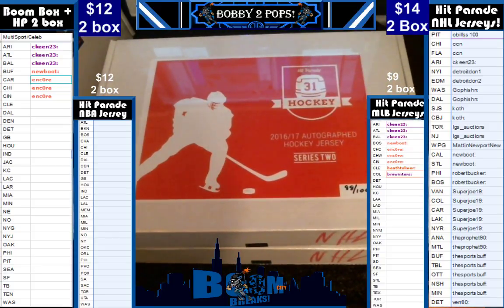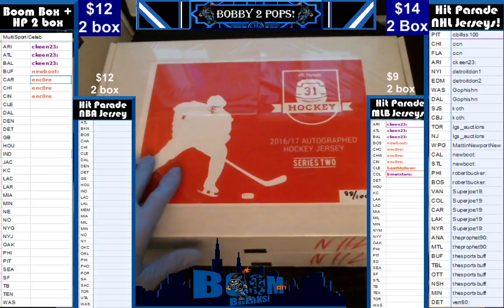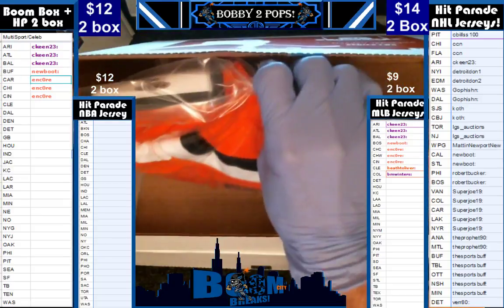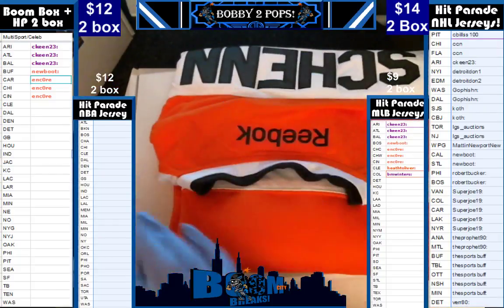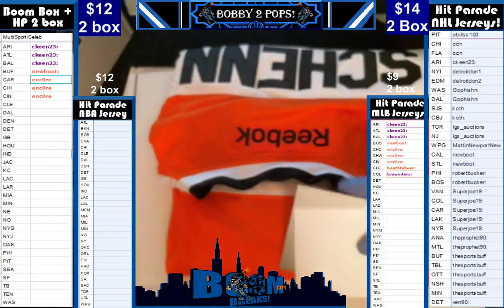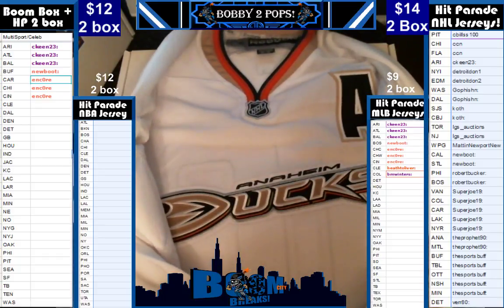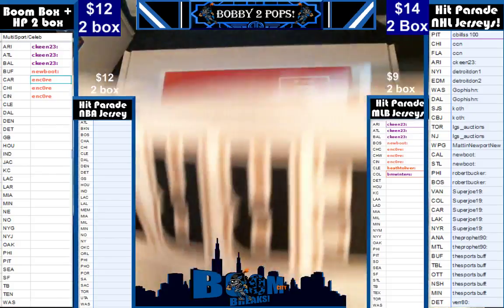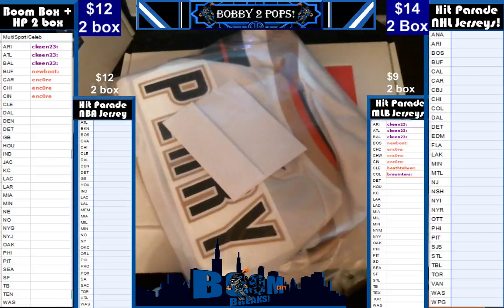4 6 17 Hit parade NHL 2 box Break #88 44 Schenn And Perry